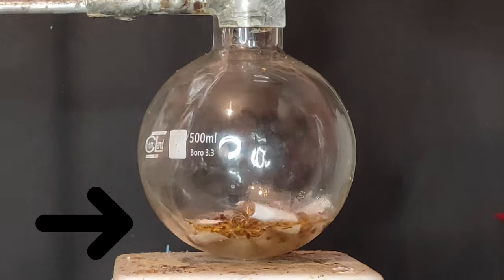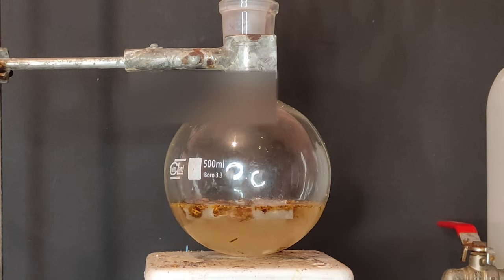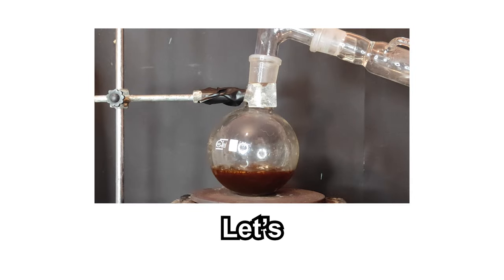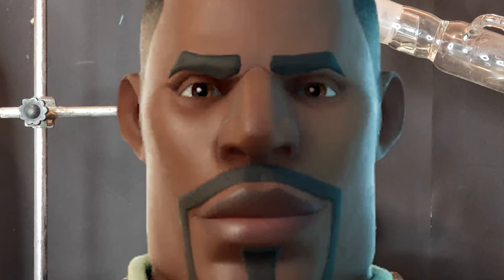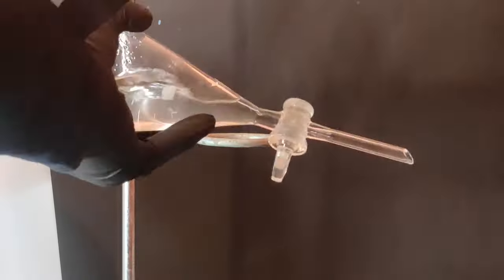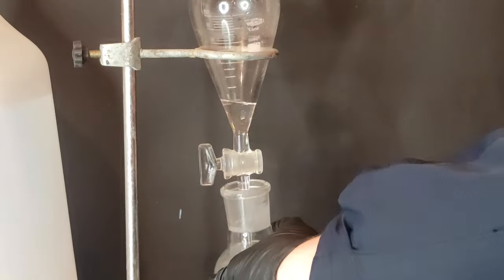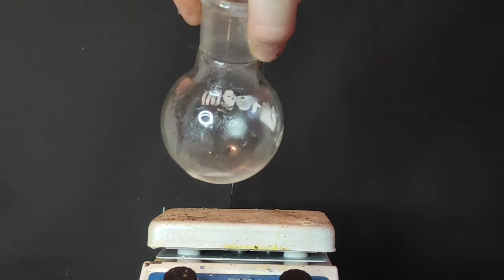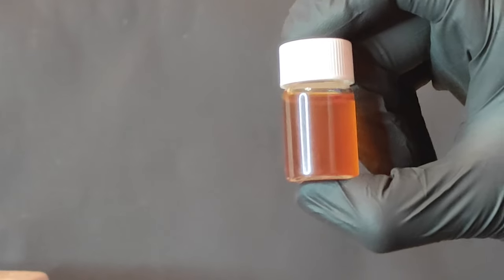Extracting Nicotine From Tobacco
Extracting/Making Nicotine From Ciggarretes/tobacco, Synthesis inspired by
Remember guys, Chemistry is dangerous!
Before you attempt:
Remember, Nicotine is toxic, experiment should be performed outside because diethyl ether fumes a lot and Lye is caustic, dont attmept without basic PPE

Other words for Tobacco: nicotine chemistry tobacco ciggarete tabaco e juice vape vaping extract extracting (for yt algorithm ;3)